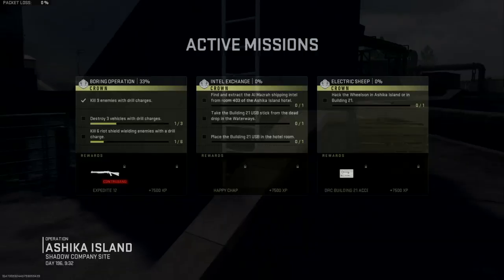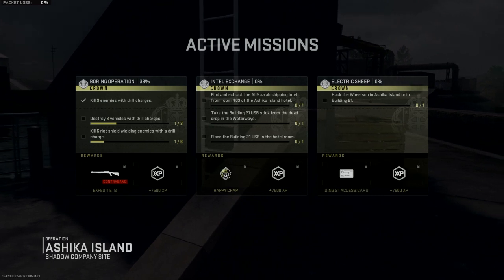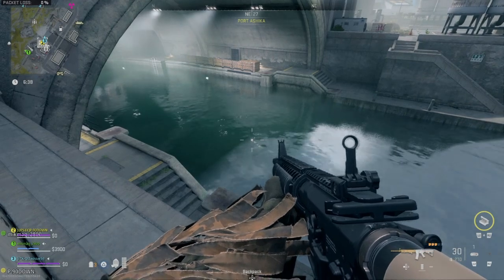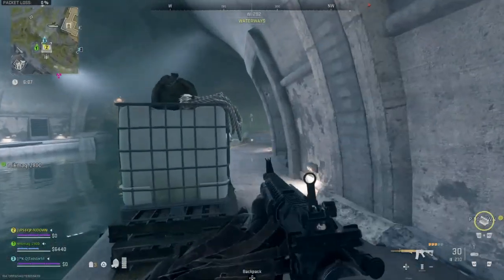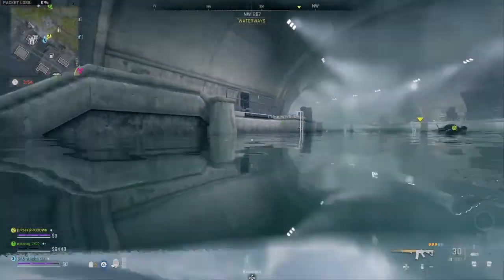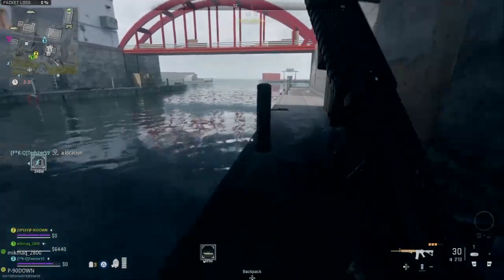DMZ Ashika Island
Gearing up on Ashika Island